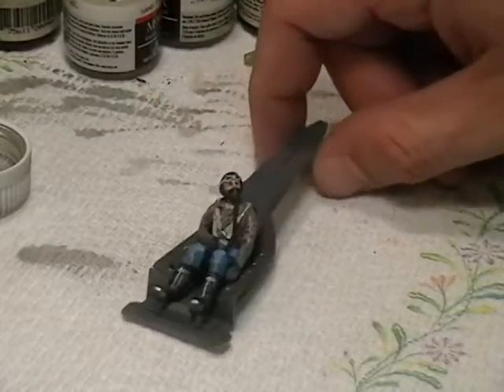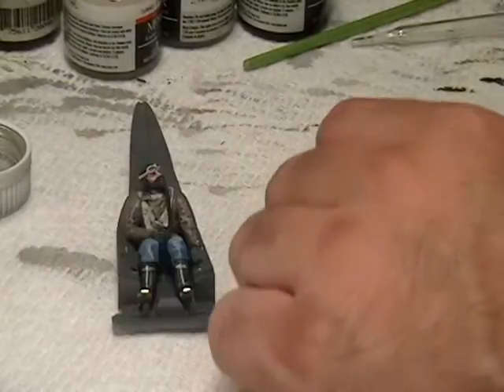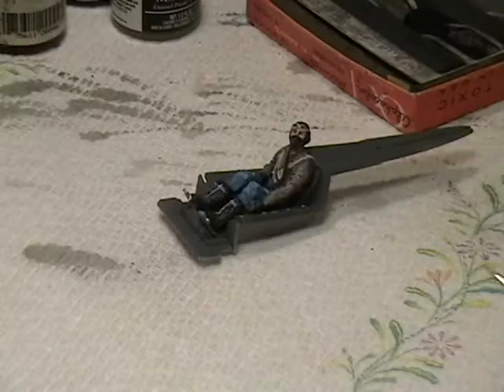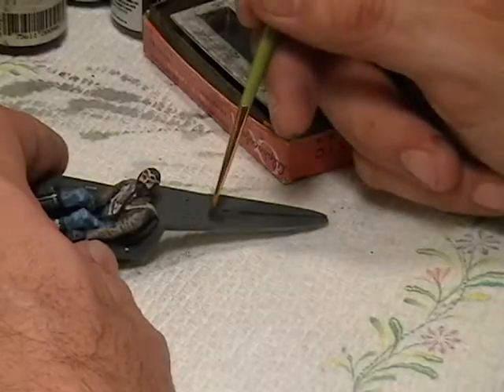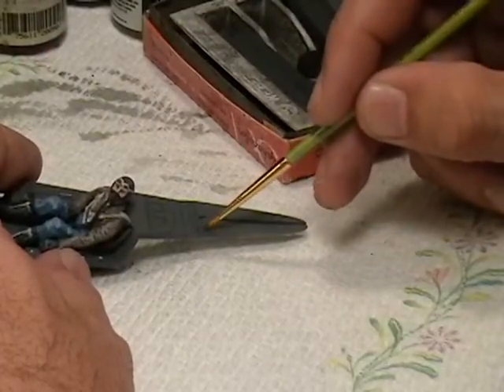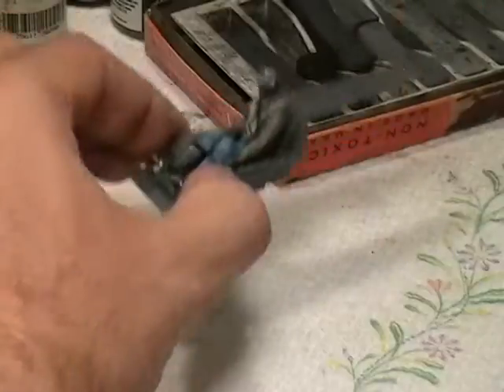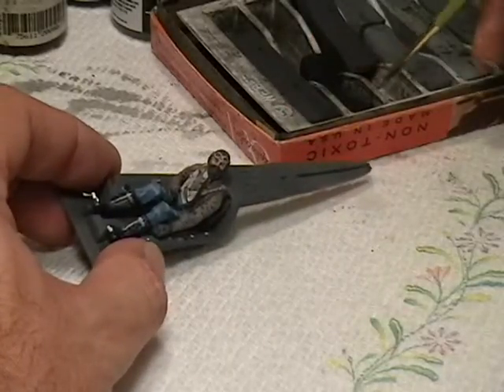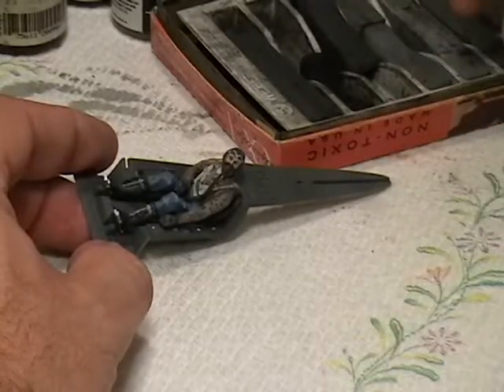1/32 scale Fw 190 pilot painting pt 4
How to: Painting Hasegawas 1/32nd scale Fw-190A5 pilot.